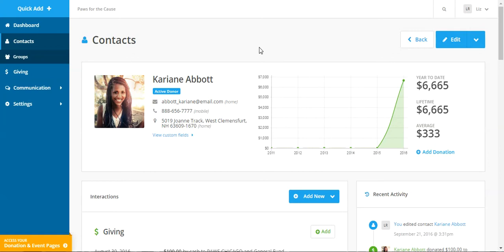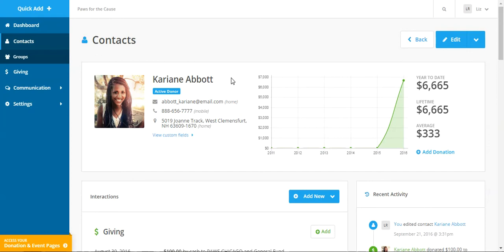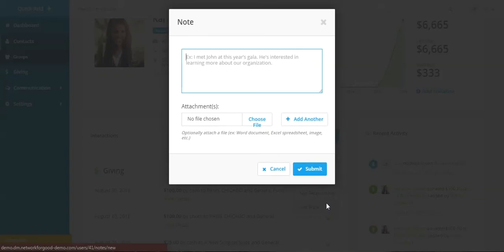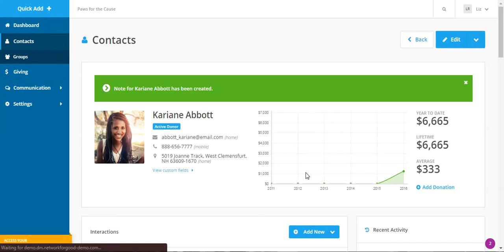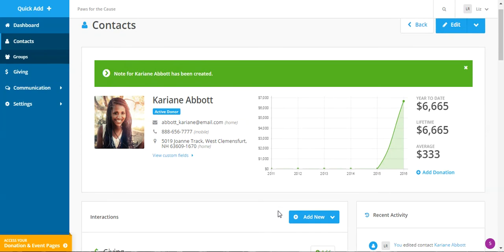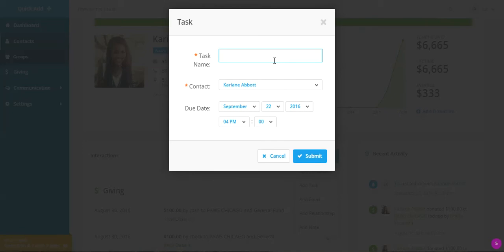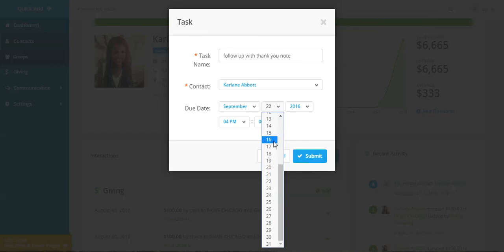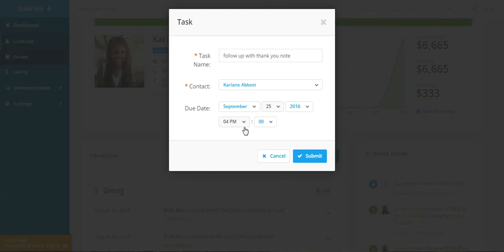Adding a Note and a Task to Network for Good's Donor Management System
Here's how easy it is to add a note and a task to a contact record in Network for Good's donor management system.